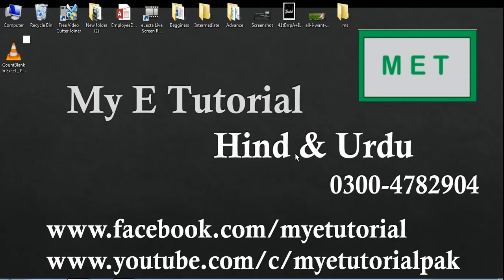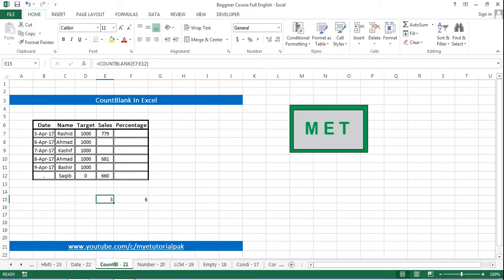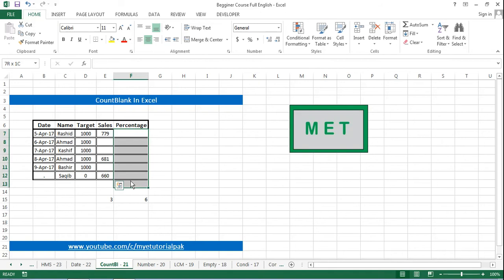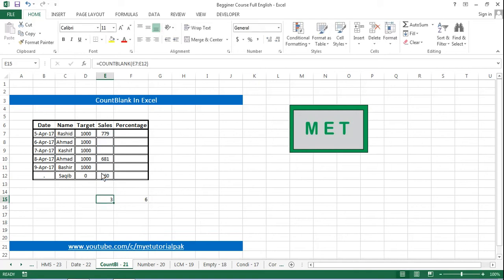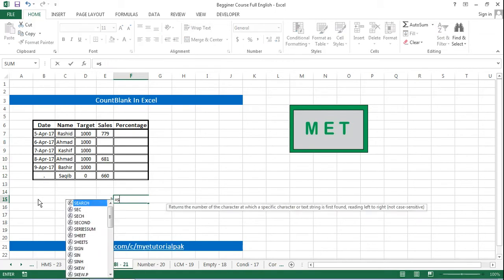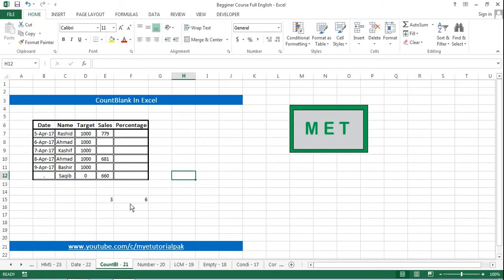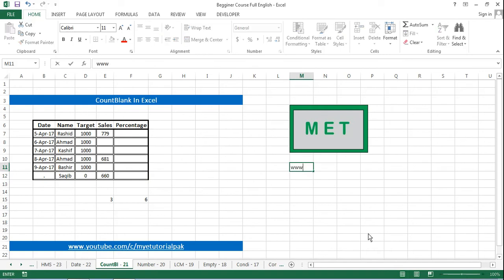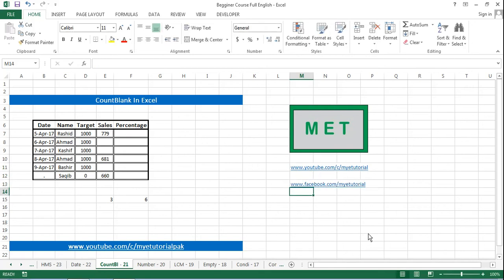Count Blank In Excel - Part 21 English